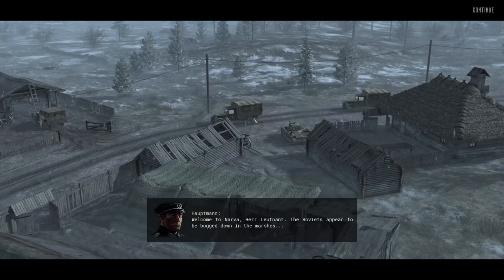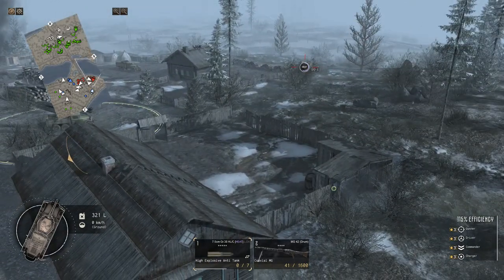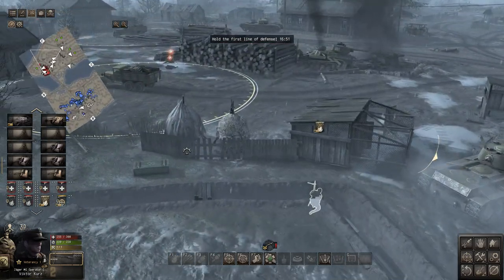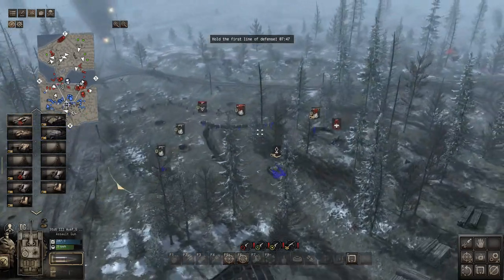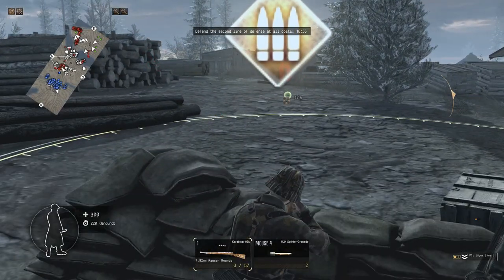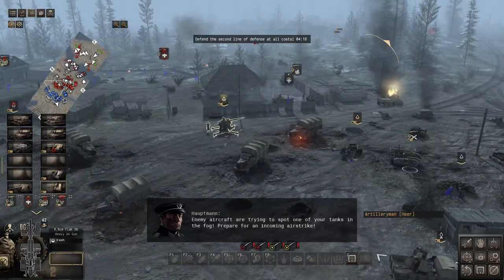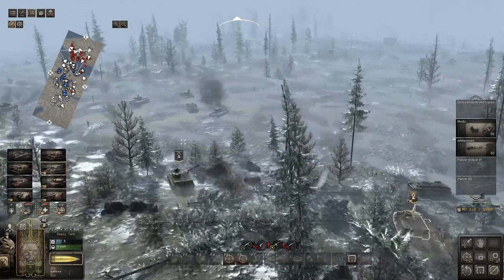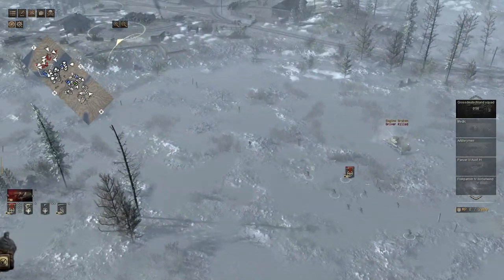INSANE Trench Defense in NEW World War 2 Battle Simulator! - Gates of Hell: Scorched Earth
New Update has Epic TRENCH WARFARE Defense! - Call to Arms: Gates of Hell Scorched Earth DLC
The German Army is doing an insane trench warfare trench battle defense against thousands of Russian Red Army soldiers doing a huge Death Charge forward against the Trench bunkers! This was made using the new battle simulator update for call to arms gates of hell ostrofront scorched earth DLC.